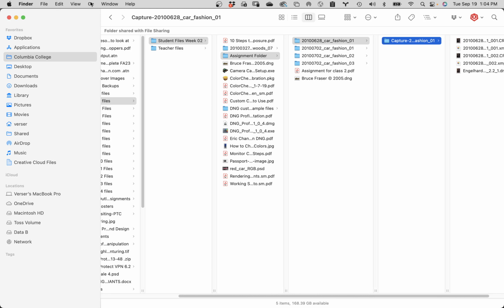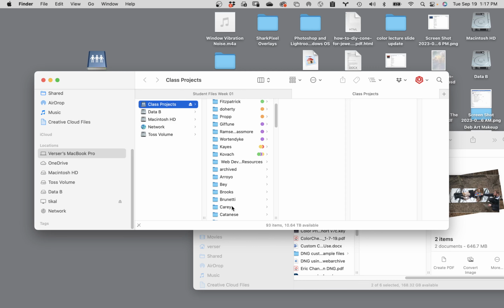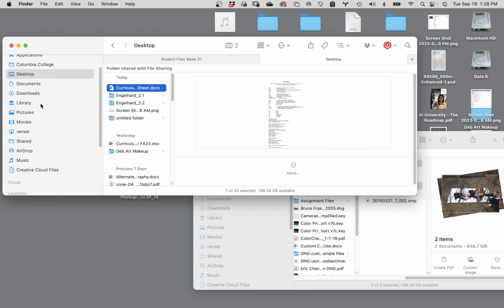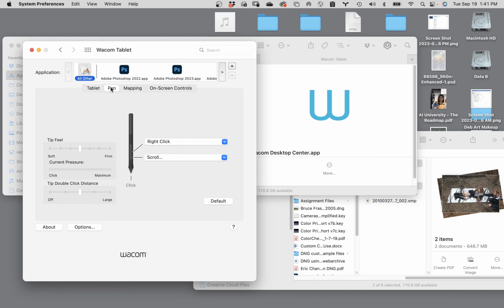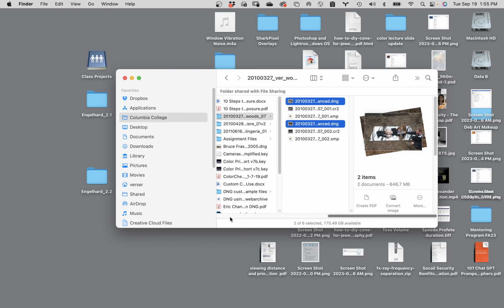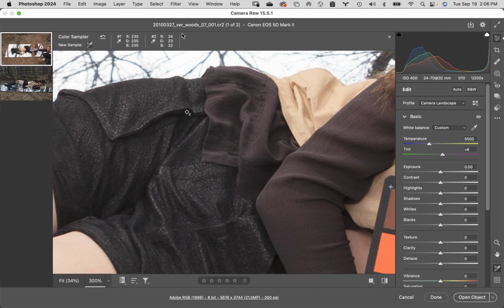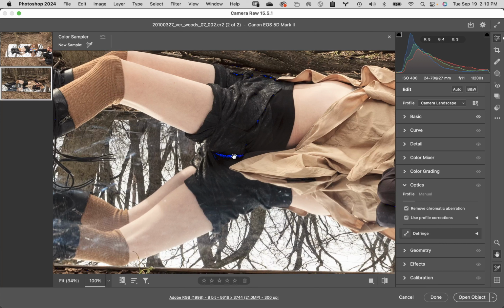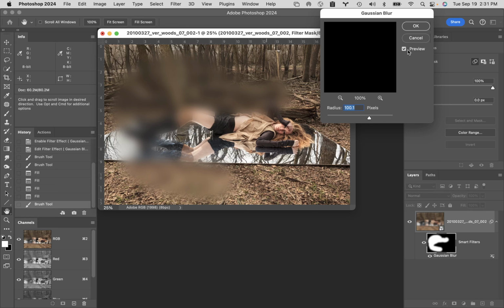Retouch FA23 Session 3 Part 1